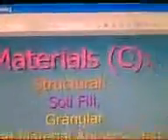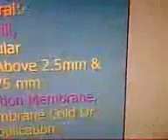Building Construction Guidelines To General Public -English-For Dissemination Of Awareness-Second Fi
The Objective of this file is to educate the people of Bharat/India in particular about the operations involved on buildings.
The public may benefit from the knowledge that should be acquired in general.
Eng Suraj Singh PE